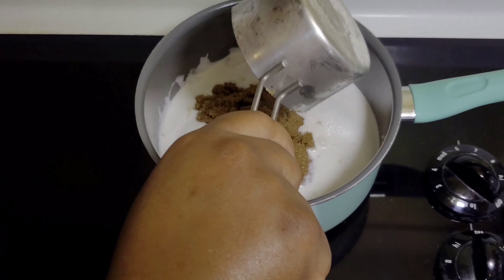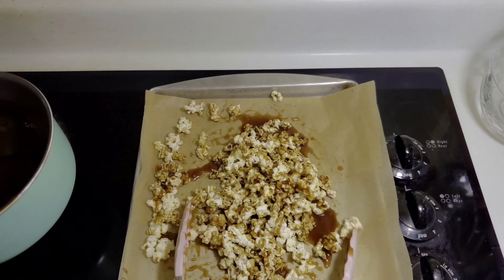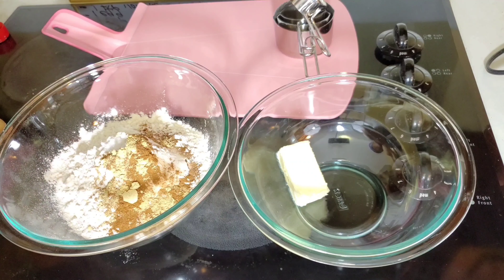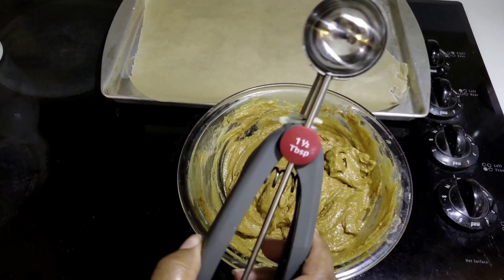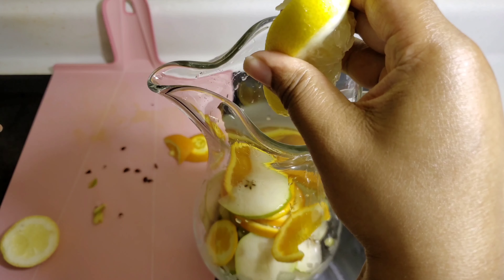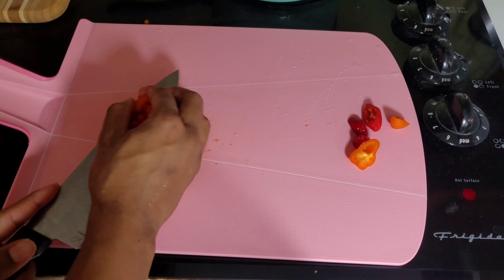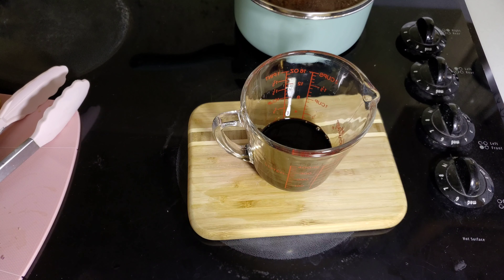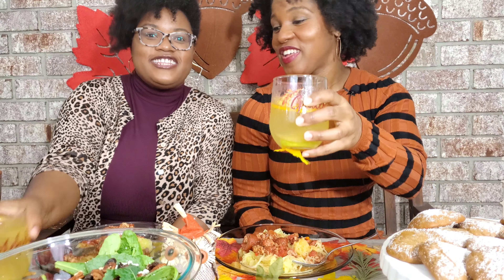Five Easy Fall Recipes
Mel and Lani share 5 of their favorite fall recipes. All recipes are healthy family sized alternatives for fall must eats which will satisfy your pumpkin and squash cravings. These irresistible recipes can easily fit into any diet or lifestyle.
Song Credits
First song